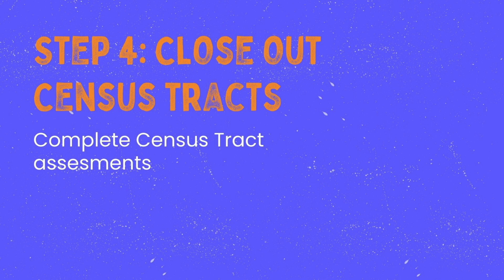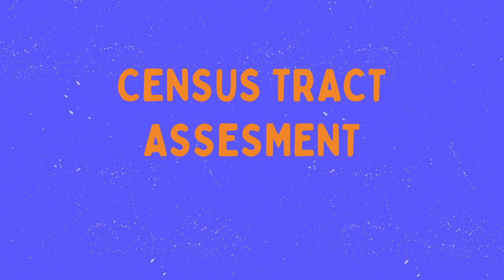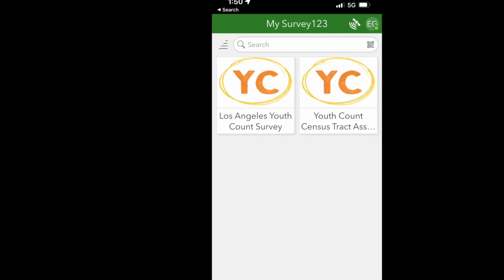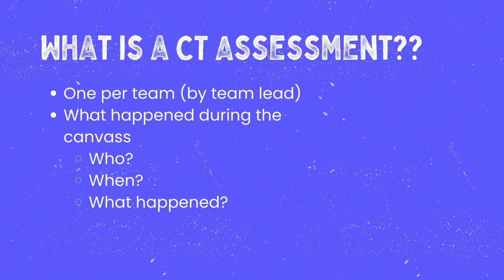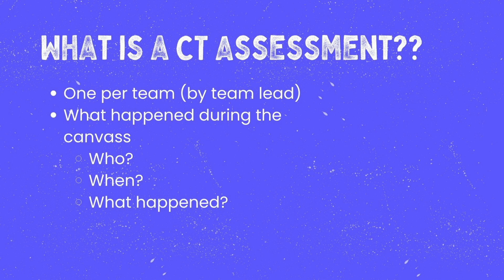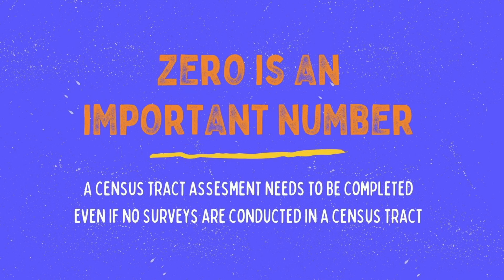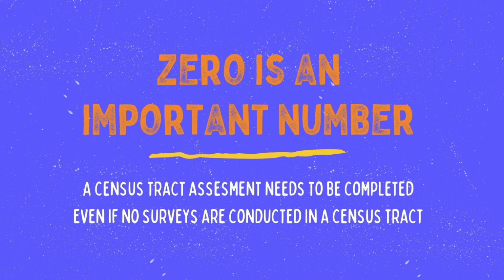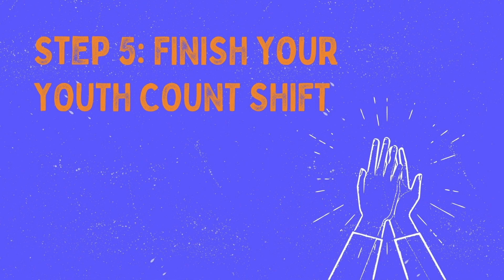LA Youth Count Surveyor Training Pt. 4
Closing out census tracts, marking them as complete, and finishing your youth count shift.